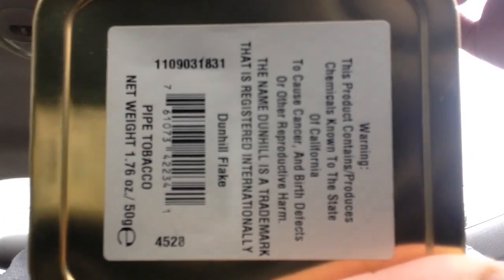Dunhill Flake in a Falcon